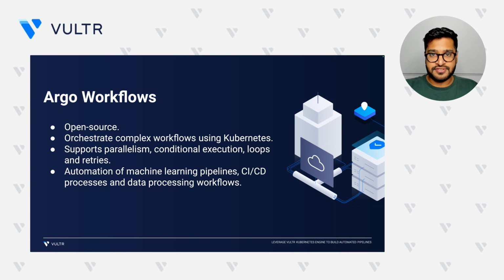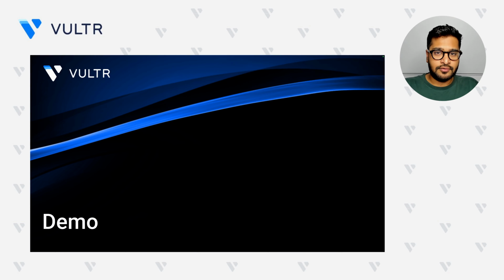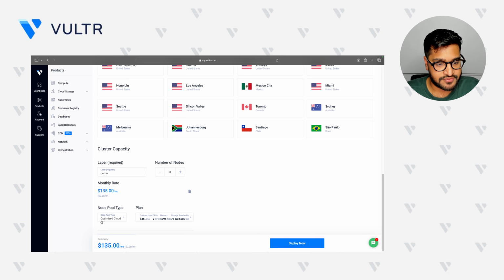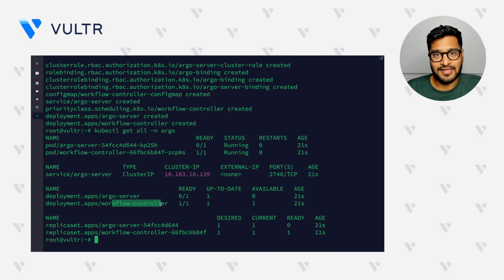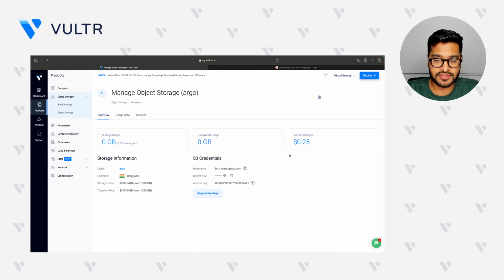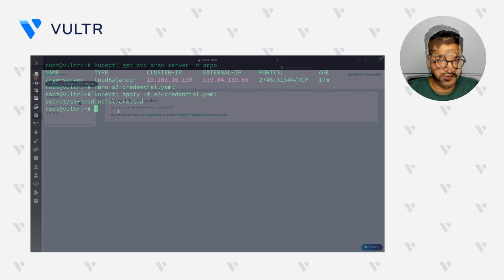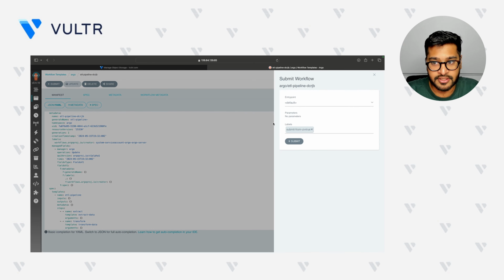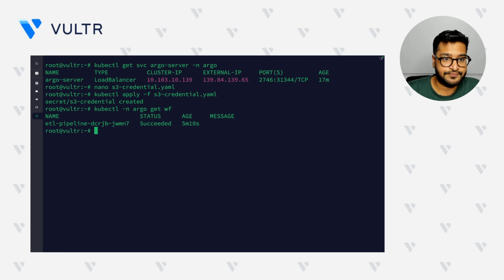Tech Talk: Building an ETL Pipeline on Vultr using Argo Workflows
Argo Workflows is an open-source Workflow engine used to orchestrate multiple Kubernetes Jobs. A Workflow is an instance of a defined set of steps in which many individual Jobs are executed in parallel or in a sequence. You can use Argo Workflows to create CI/CD pipelines, orchestrate data pipelines, and automate complex tasks while leveraging the Kubernetes Cluster Infrastructure.

This video explains setting up Argo Workflows on a Vultr Kubernetes Engine (VKE) cluster. To implement Workflows, you will explore available templates and create a sample Workflow to manage in a cluster.